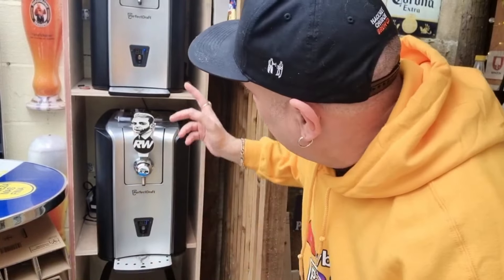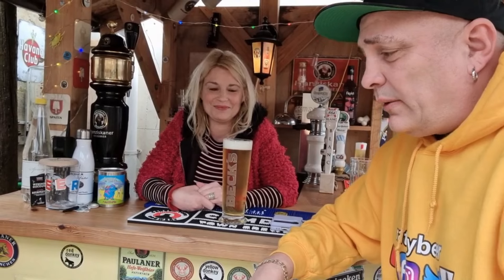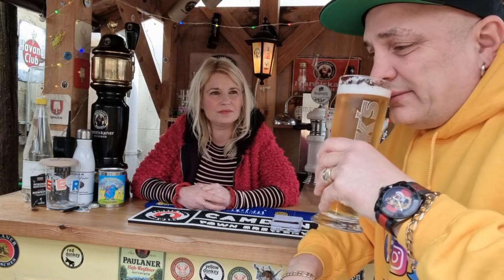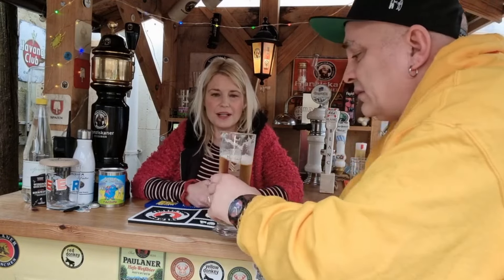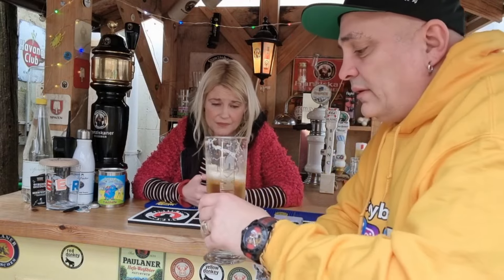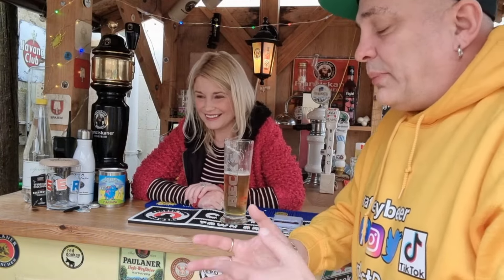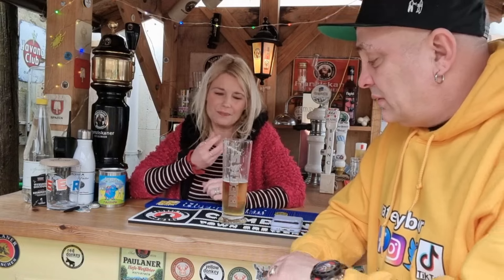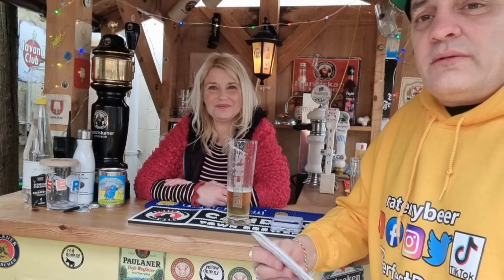Perfectdraft Pro Philips Perfect Draft Becks Pils 4.9% ABV Revisted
This was another one we was requested to revisit this video was enjoyable to make memories etc.

Keg purchased from.